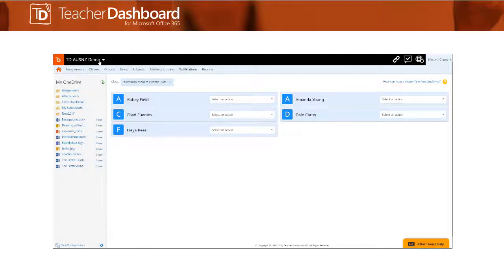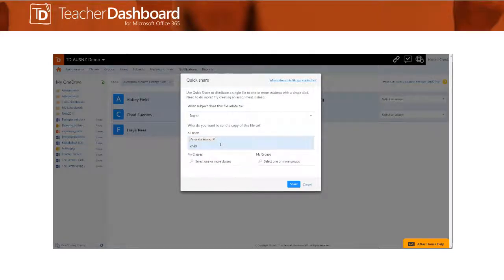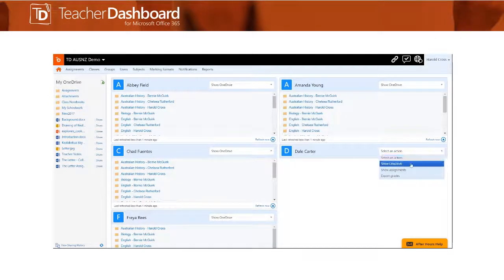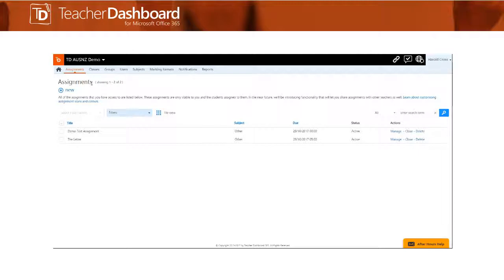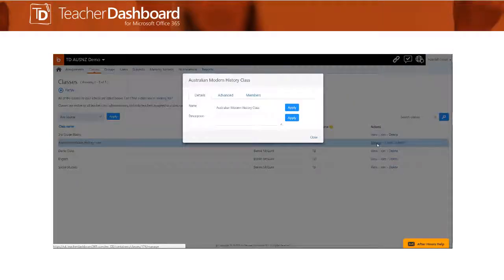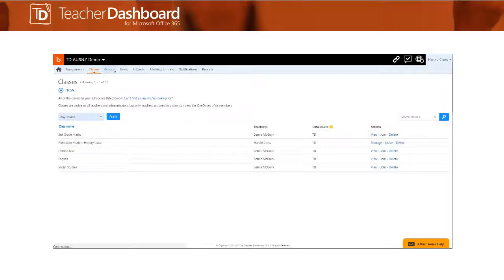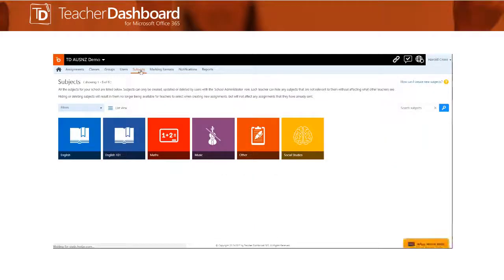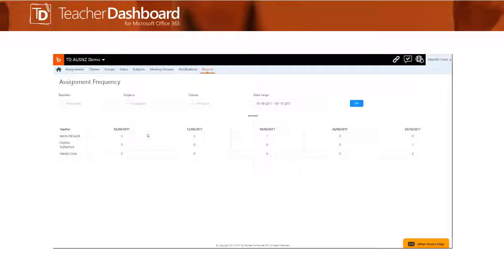TDTips: Navigating your Teacher Dashboard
Familiarise yourself with Teacher Dashboard with this video.

for more video tutorials, user manual and FAQs